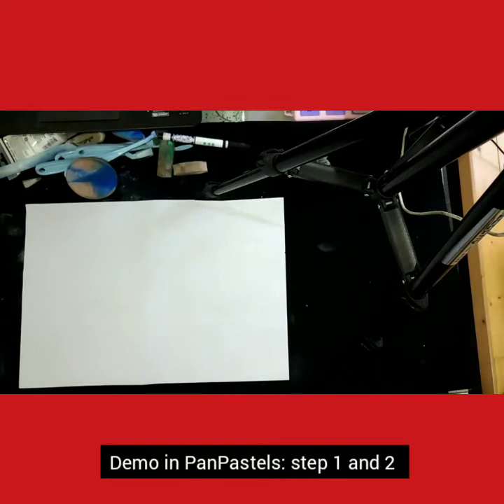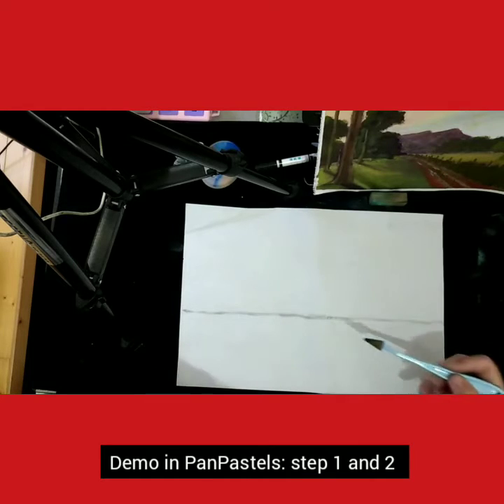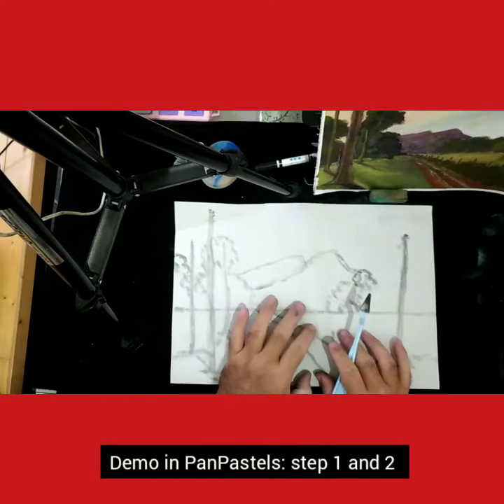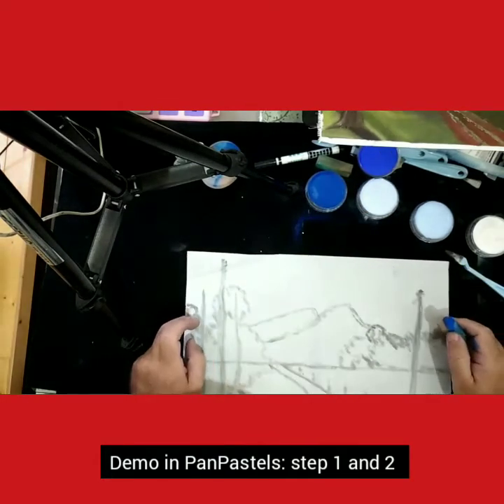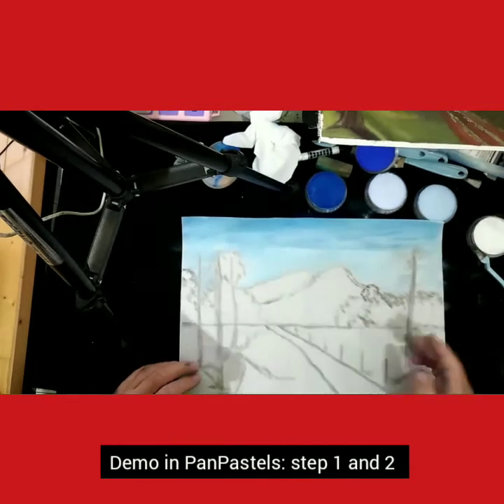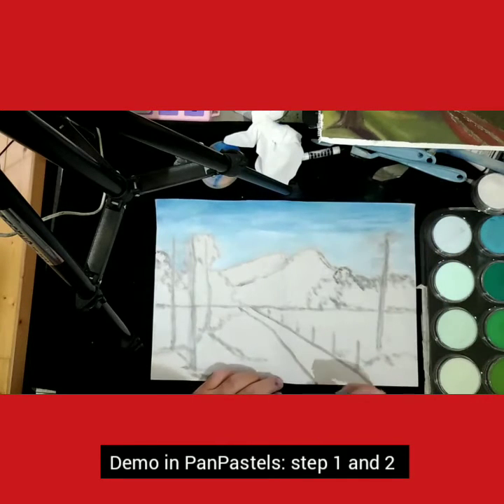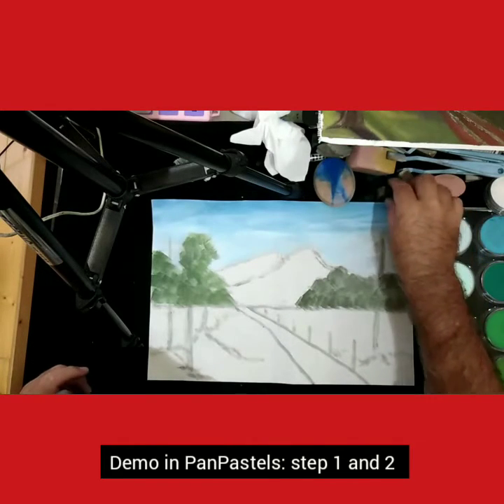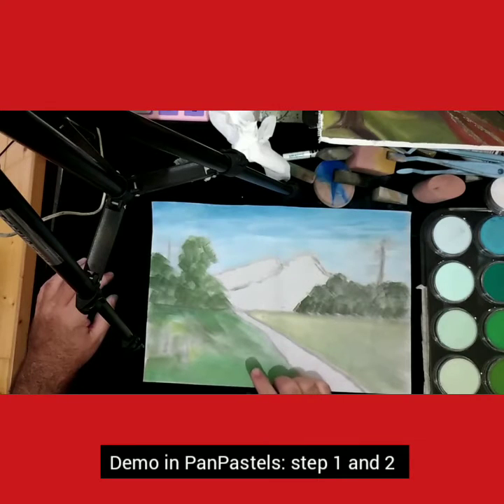Landscape in PanPastel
Demo of step 1 and 2 of the method we teach at Studio on 7.